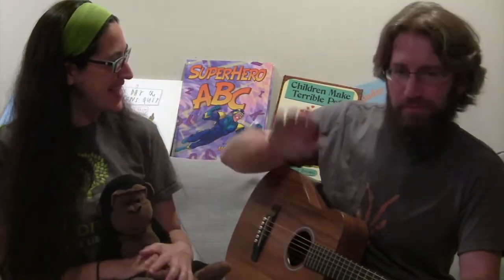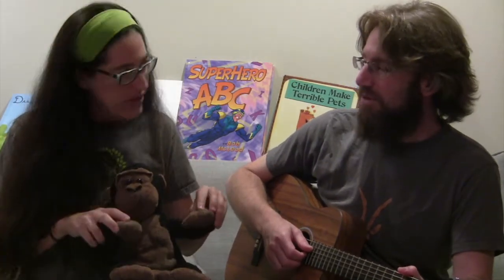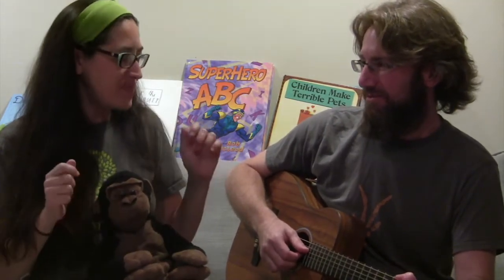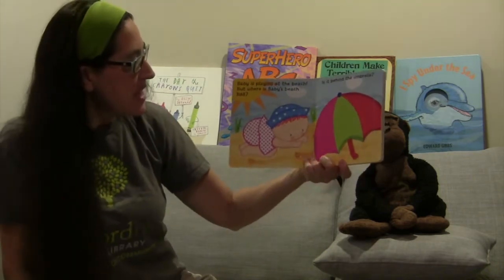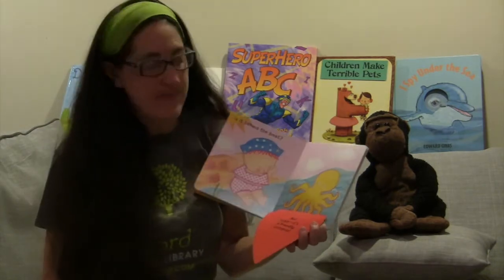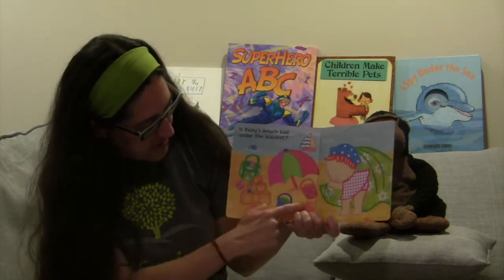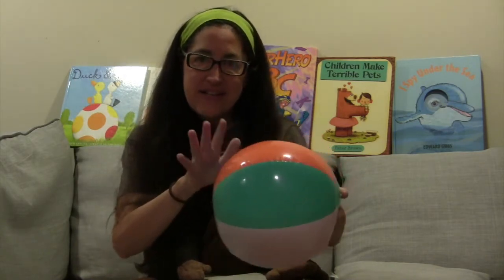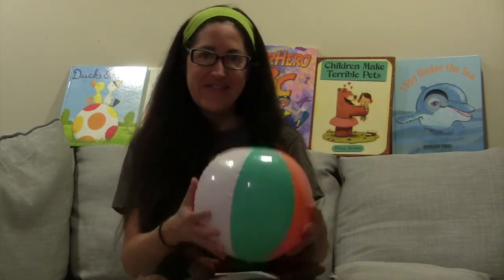Laptime for Pipsqueaks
Storytime for children 18 months and younger with Rachel Izes from the Bedford Hills Free Library, from August 12, 2020